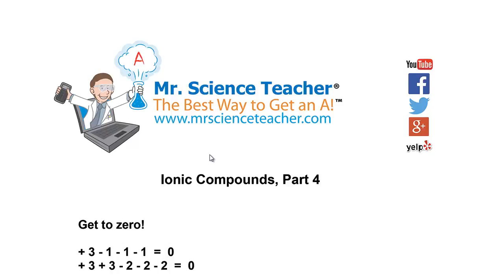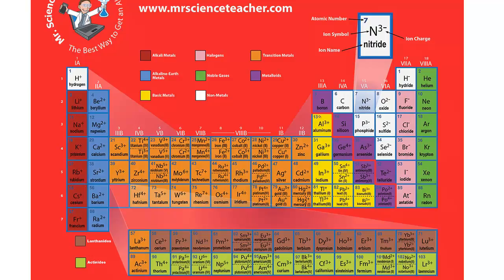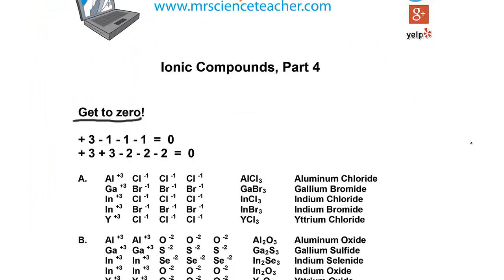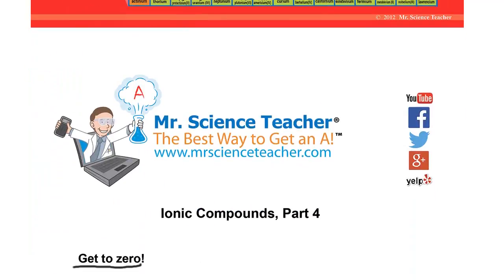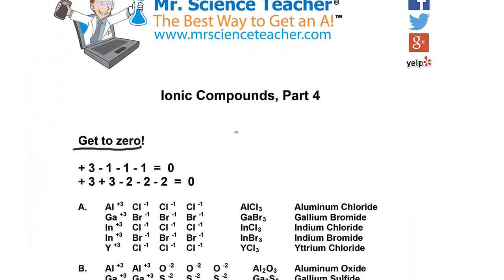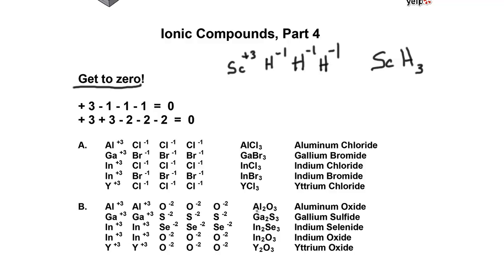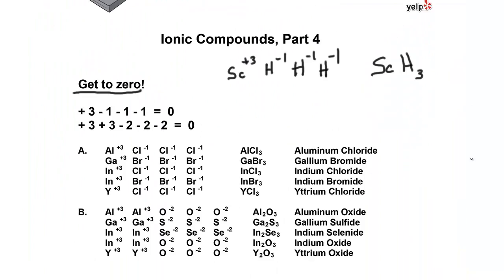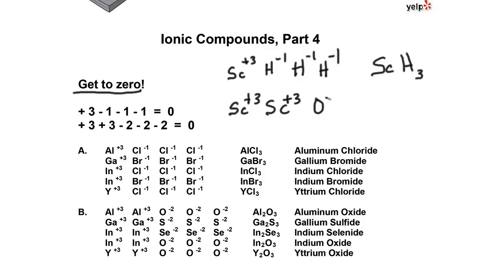Day 19 - Ionic Compounds, Part 4